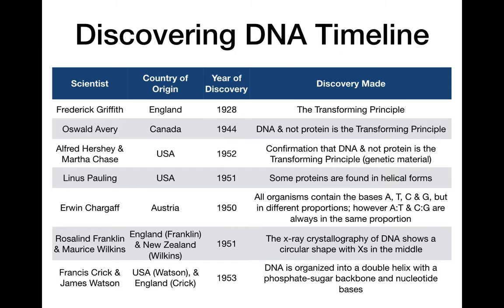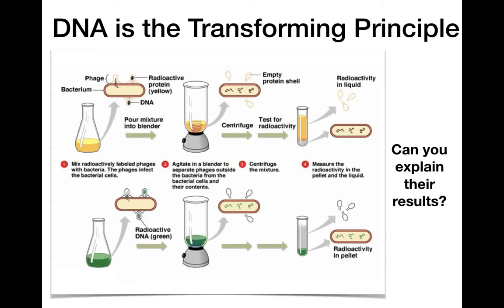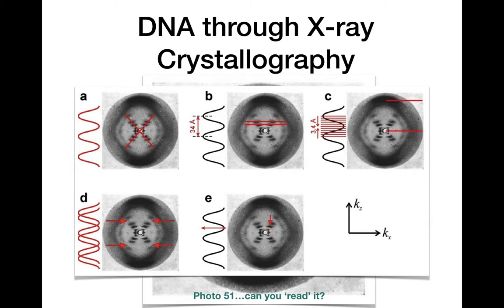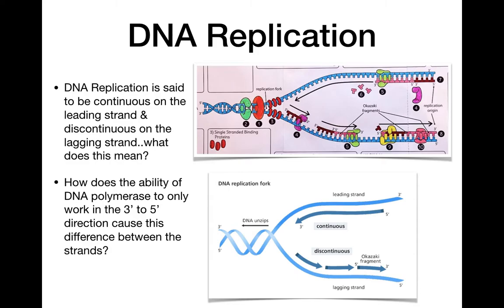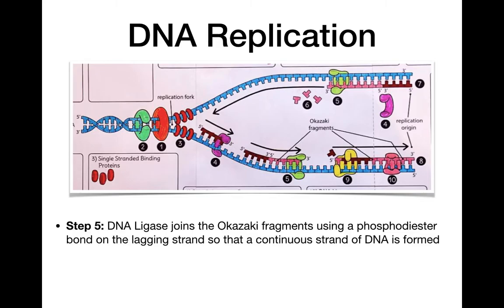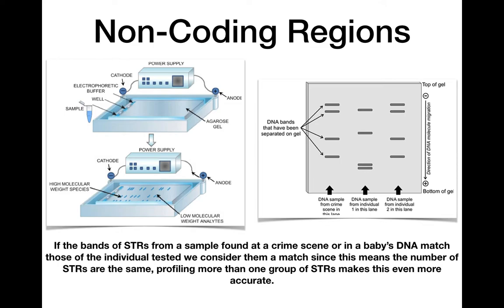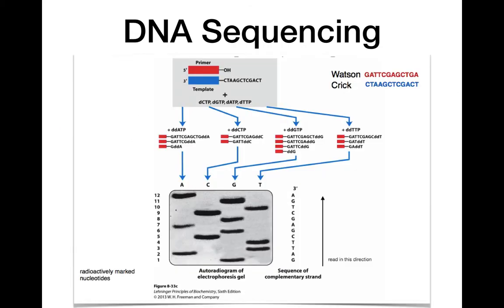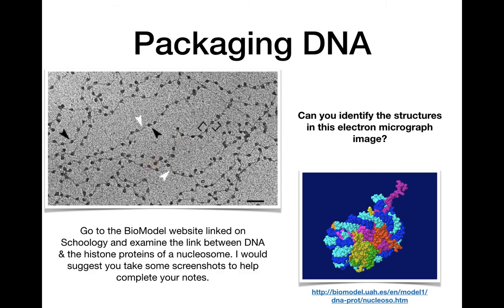IBDP HL Subtopic 7.1 DNA Structure & Replication Screencast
This Screencast lesson of Subtopic 7.1 describes the structure of DNA including the work of Hershey & Chase as well as Rosalind Franklin to discover key components of its structure. We also discuss DNA replication, focusing on the lagging strand and Okazaki fragments, ending with a discussion of DNA packaging & DNA sequencing.